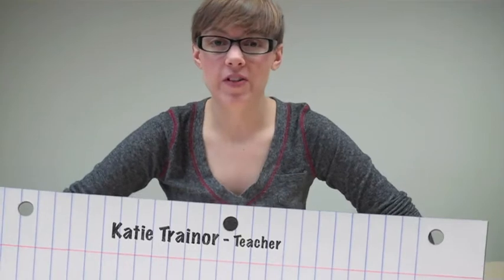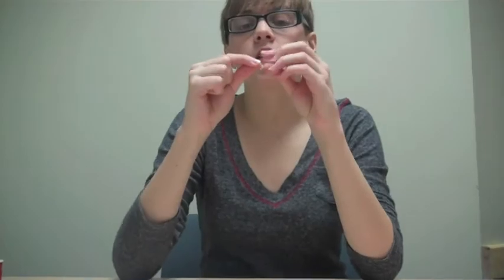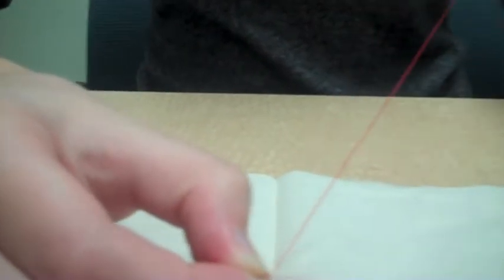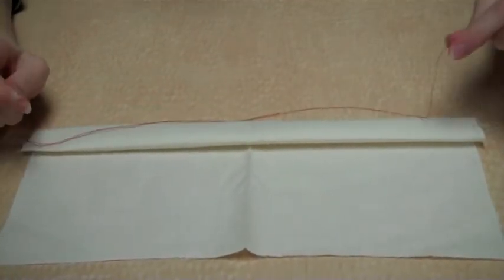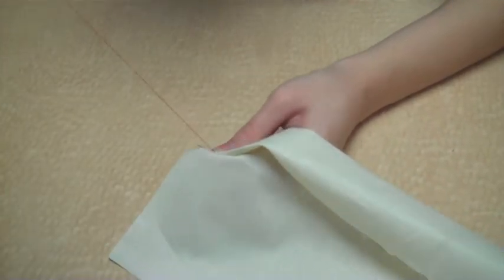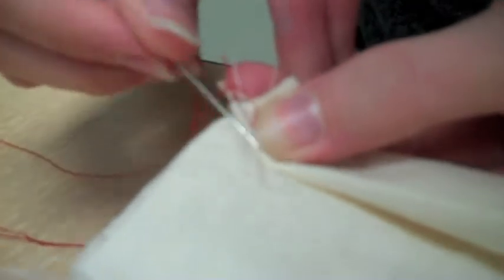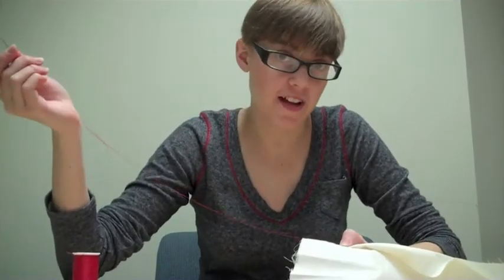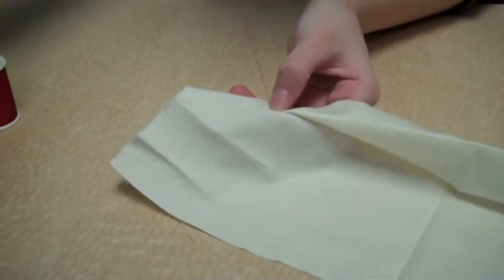Lauren and Katie Costume Construction Slip Stitch Tutorial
For Costume Construction class Katie and I had to create a tutorial on how to work the slip stitch. Hope you enjoy!